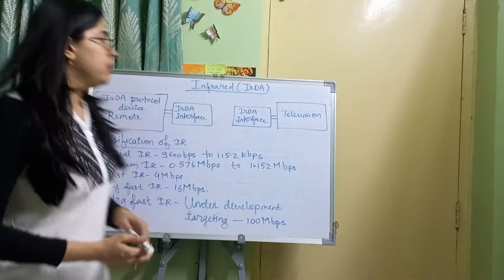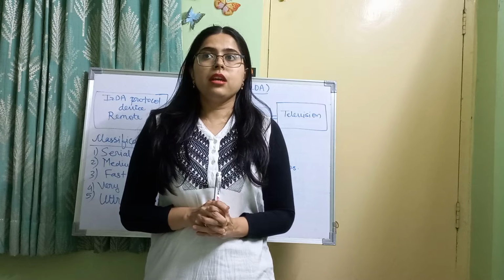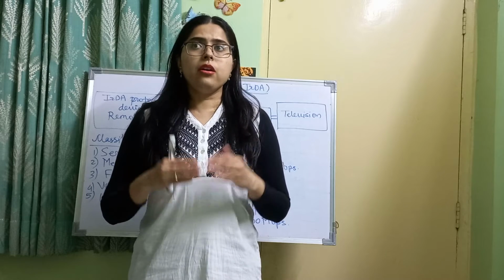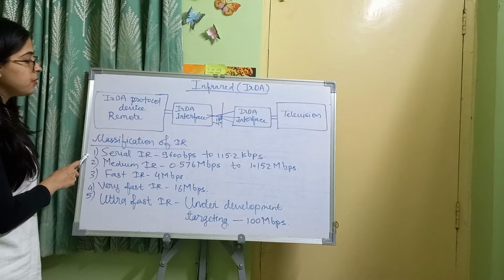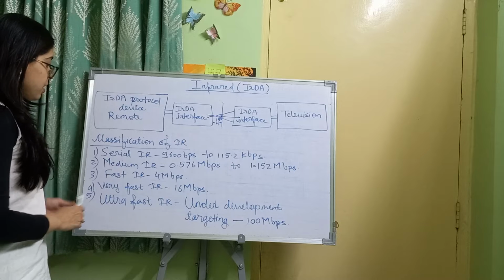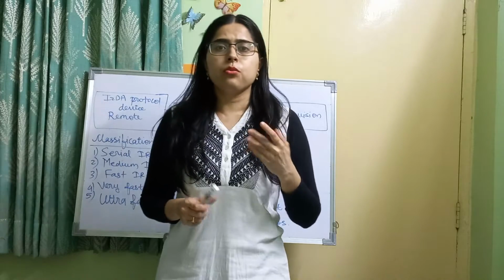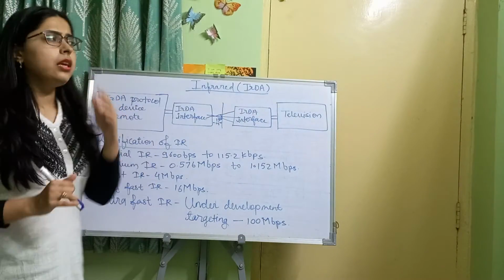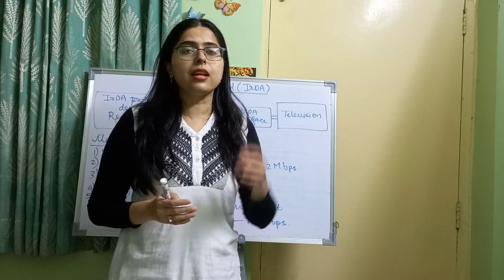infrared communication between transmitter and receiver